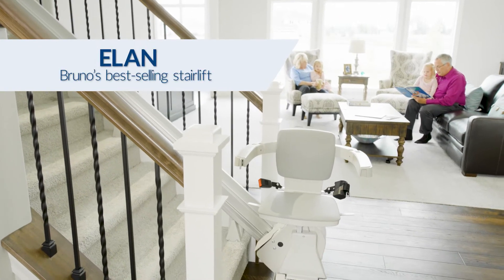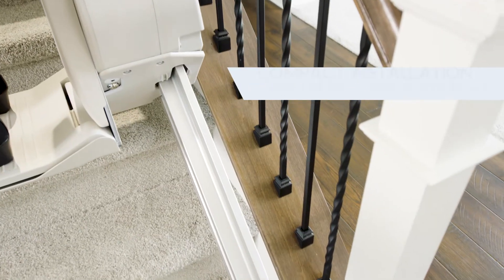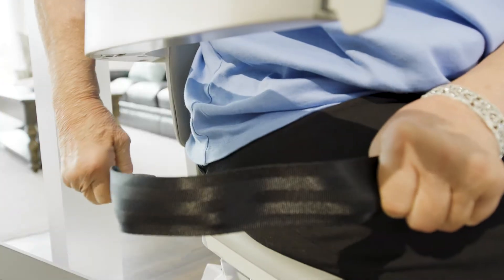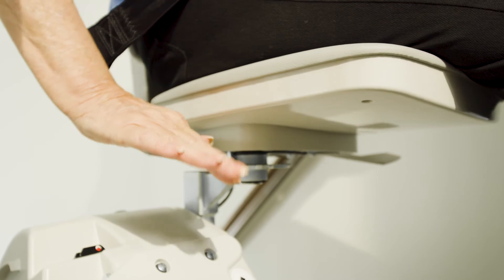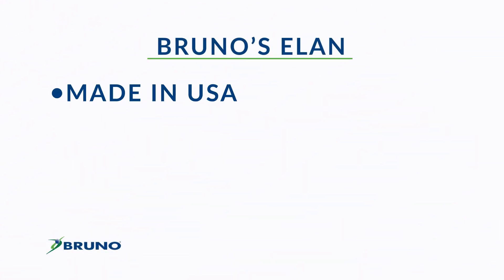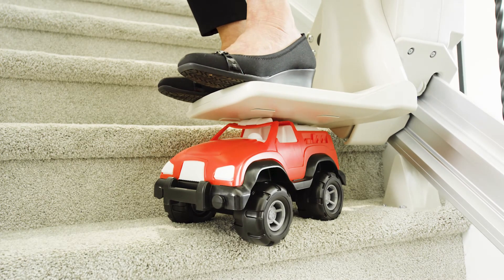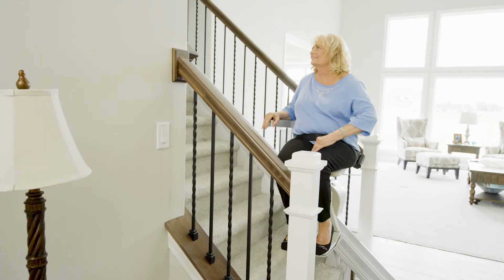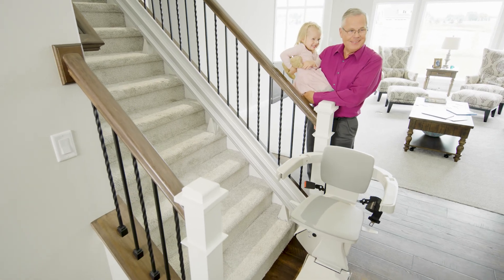Bruno Elan 3050 Straight Stairlift - Westchester Stairlift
The new Bruno Elan SRE-3050 Straight Stairlift is American-made in Wisconsin (Bruno headquarters) and can be installed in the NY tri-state area by Westchester Stairlift right away.  for more information.